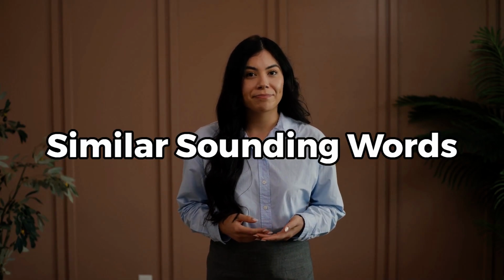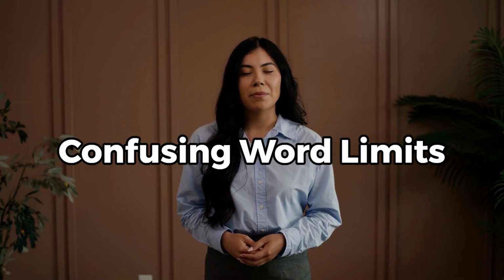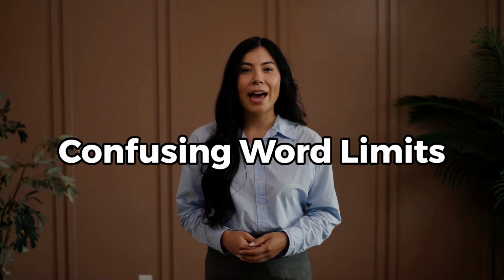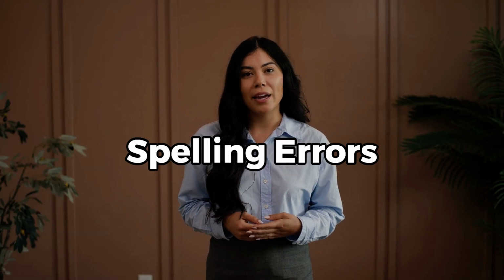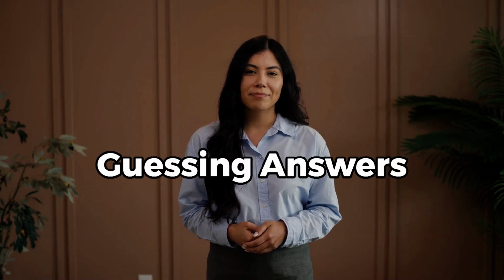You must overcome these 10 traps to score a high band score in the IELTS listening test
Most test-takers encounter some common obstacles that hinder them from reaching their desired score. In this video, we share with you the 10 greatest challenges you have to overcome if you want to enhance your listening accuracy, concentration, and time management.

🎯 What You’ll Learn:
✅ Common listening mistakes & how to avoid them
✅ Effective strategies to improve listening skills
✅ How to stay focused & avoid distractions

Whatever your target Band 7, 8, or 9, these useful tips will assist you in improving your listening skills and increasing your IELTS score. Don't let these distractors stop you!💪